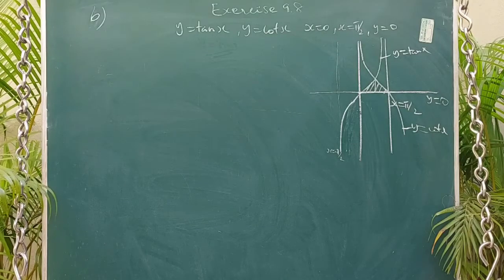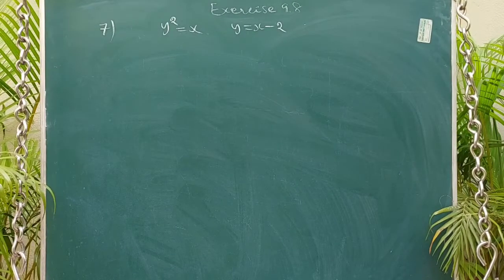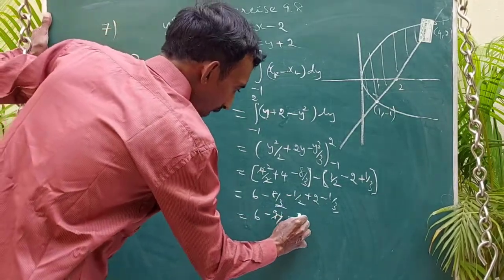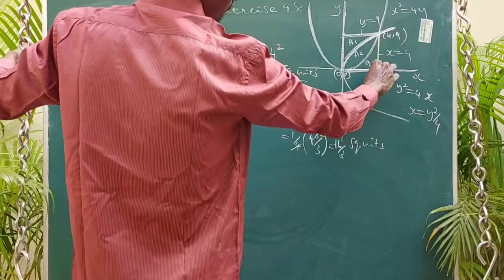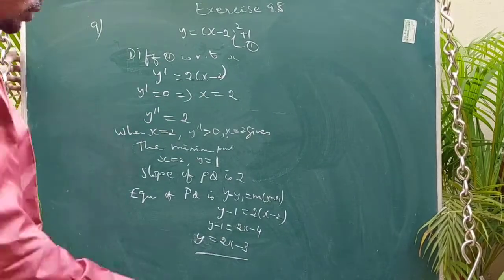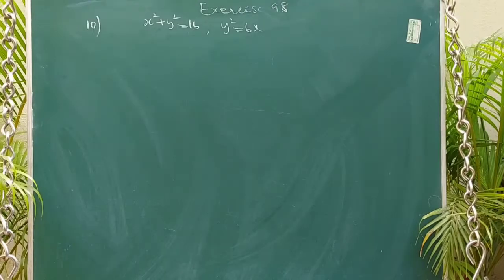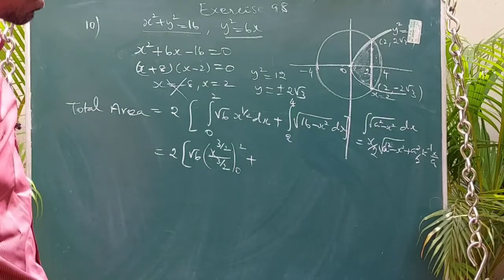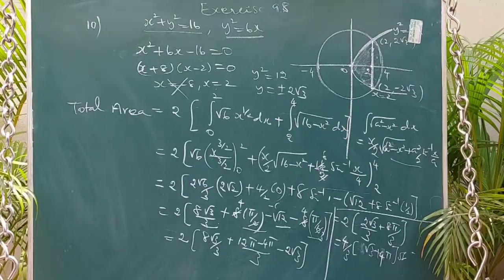29 December 2020